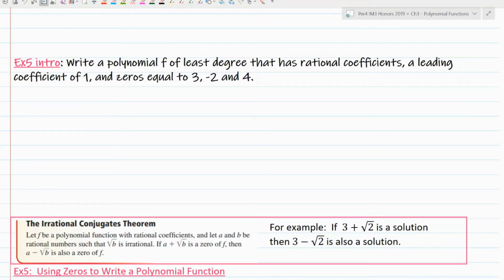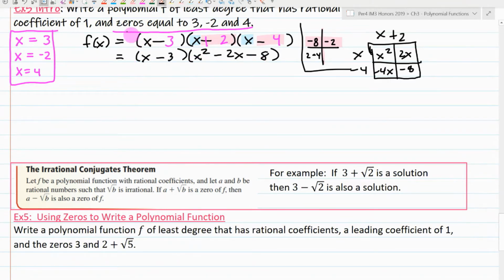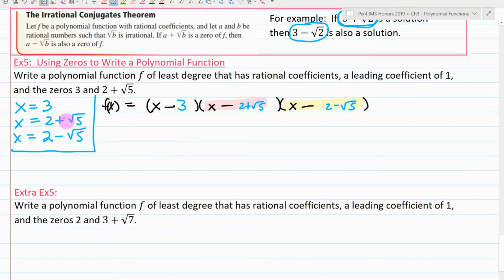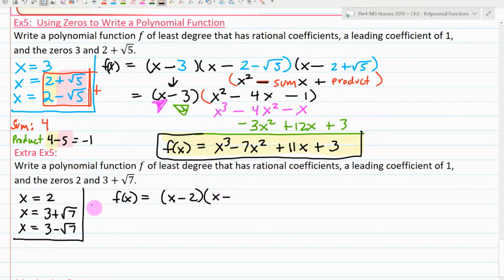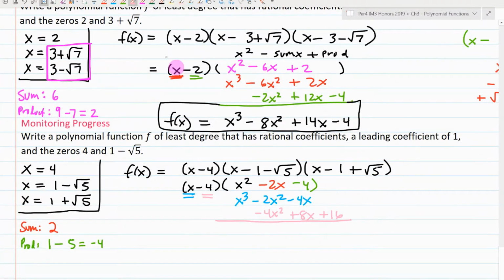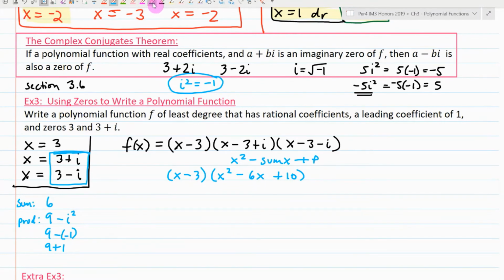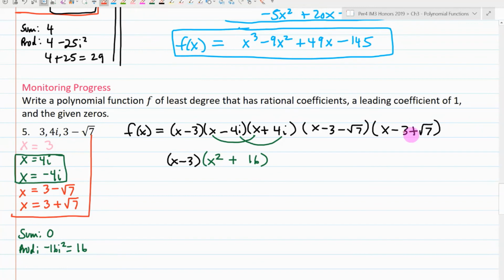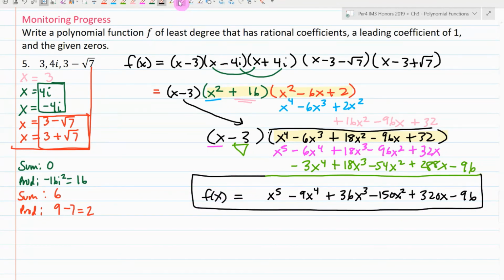3.5 and 3.6 - Writing Equations of Functions When the Zeros are Given